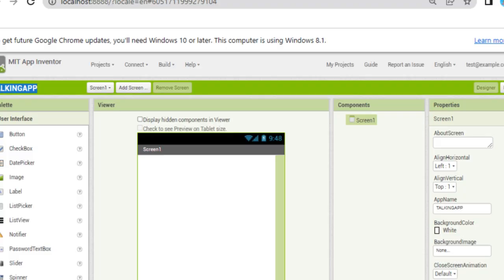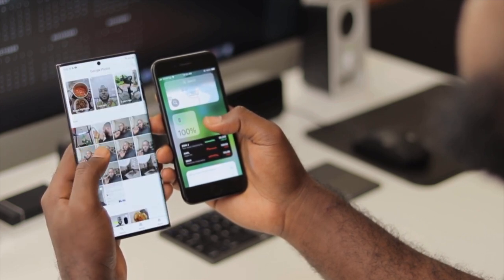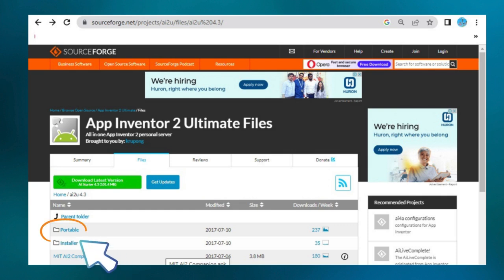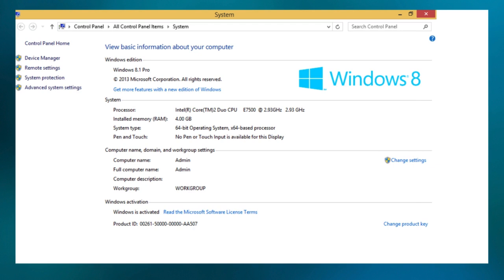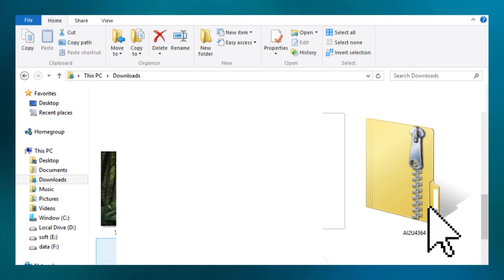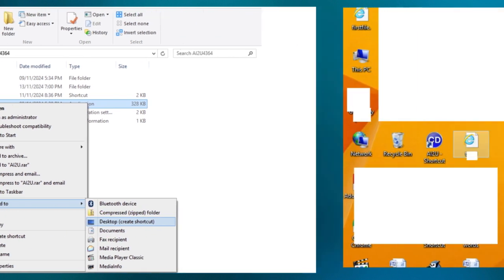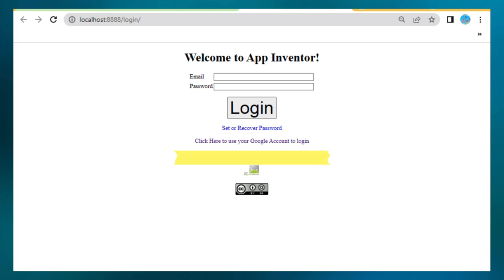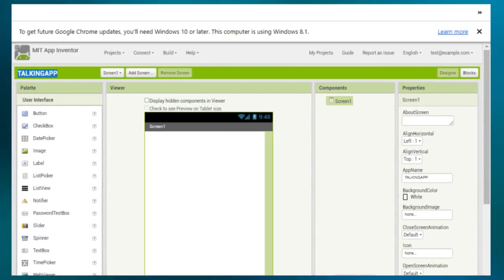Download and Install MIT App Inventor | Create Mobile Apps | Offline No Internet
🚀 Ready to unleash your creativity and build mobile apps like a pro? In this step-by-step tutorial, we'll guide you through the process of downloading and installing MIT App Inventor *offline*—no internet required! 📲✨ Whether you're a complete beginner or a seasoned developer looking to expand your skills, this video is packed with essential tips and tricks to kick-start your app creation journey. From installation to your first app, we’ve got you covered! Dive into the world of app development NOW!